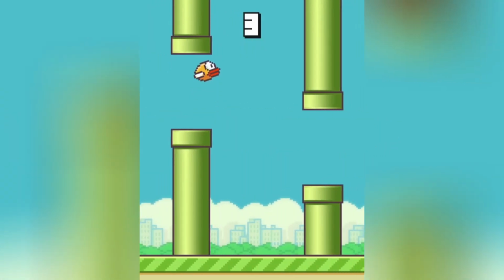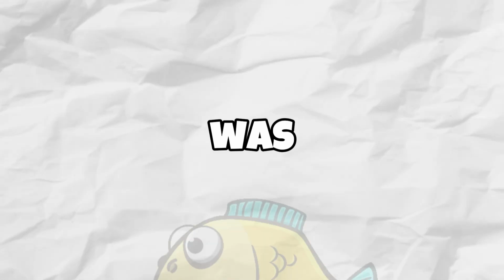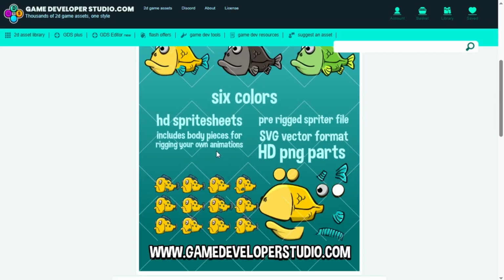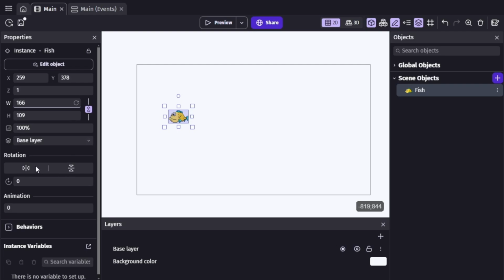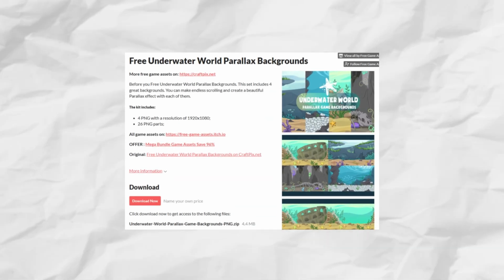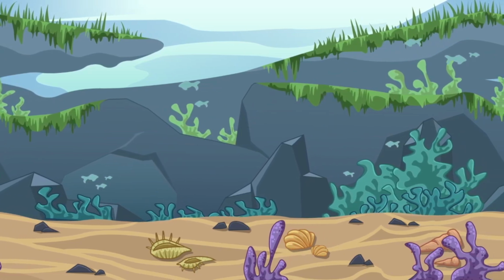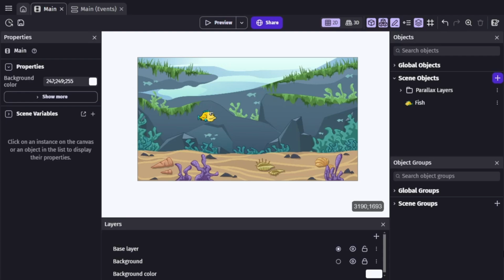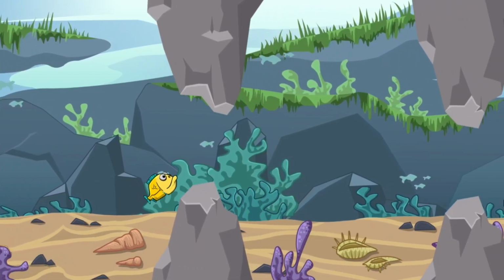I Made Flappy Bird... But You're a Fish!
What if you played Flappy Bird... as a fish? 🐟

In this video, I turned the classic Flappy Bird into an underwater game where you're a fish instead of a bird. Swim through the ocean, dodge giant rocks, and see how high you can score in FlappyFish.

From choosing the art style and creating the gameplay to polishing the final game, this is how FlappyFish came to life.

🎮 Play FlappyFish:
Link is in the pinned comment.

Made with GDevelop.